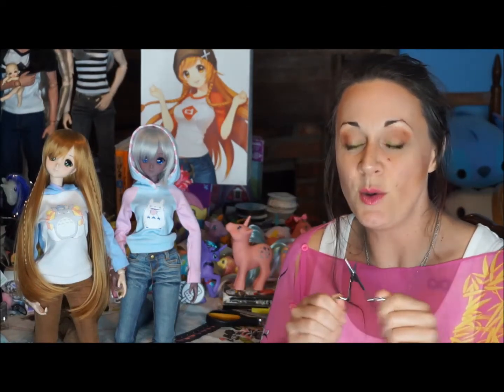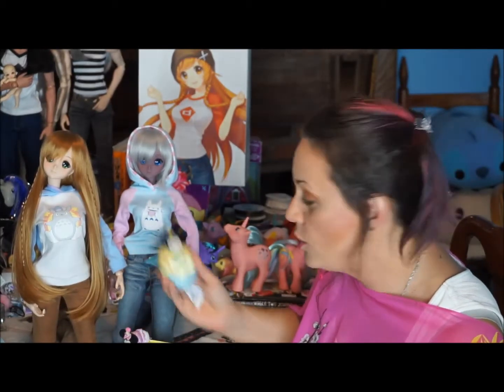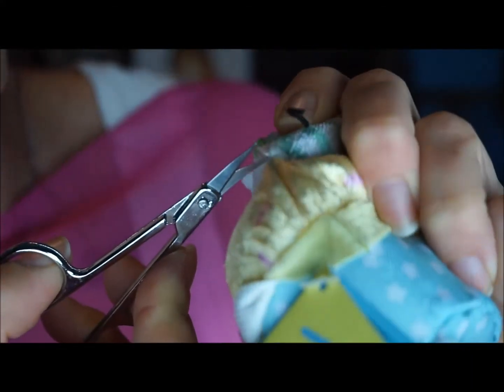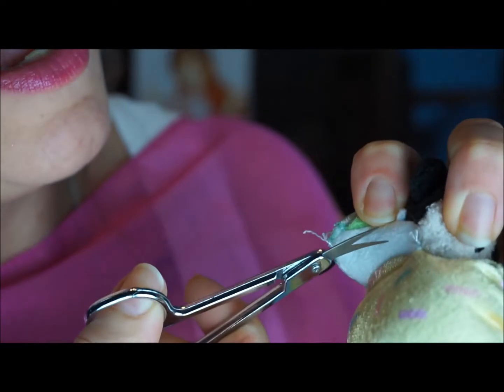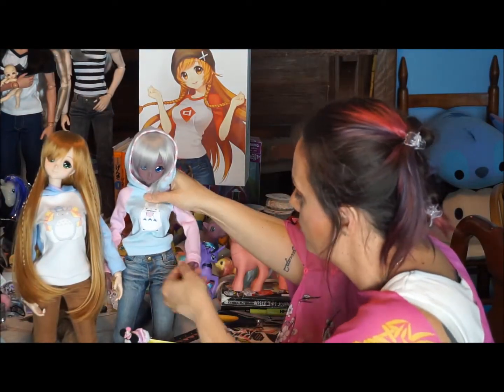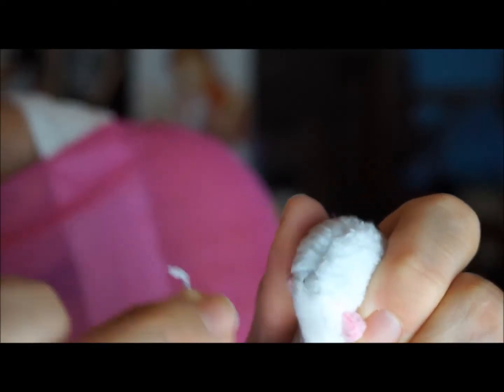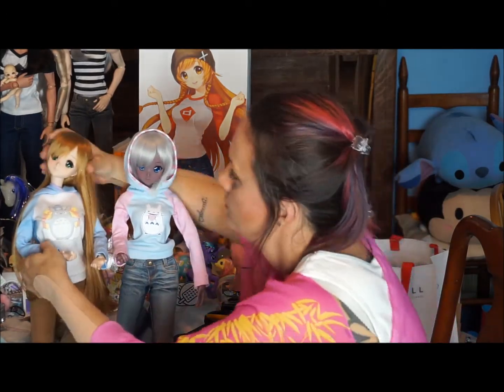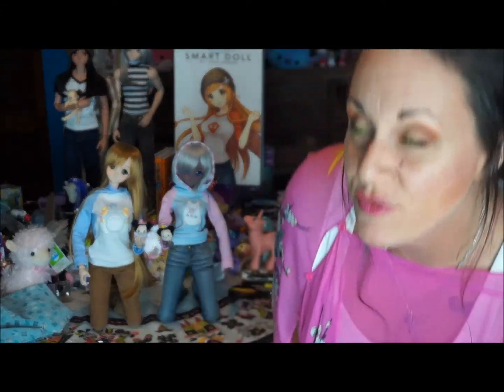Ep.19- My Smart Dolls Get Their Own Tsum Tsums! :D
Disney made teeny little tsums for my dolls! How nice!!!

BUY MY ARTWORK!!

On eBay

On Etsy